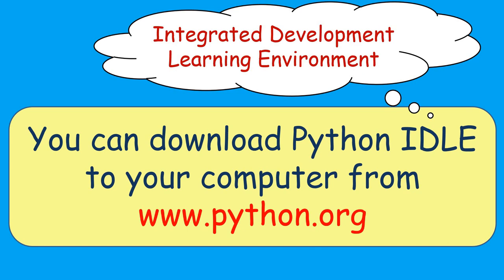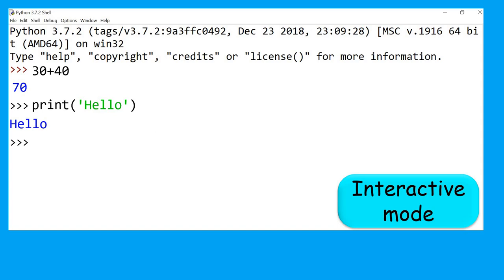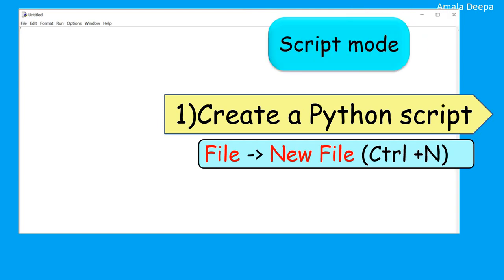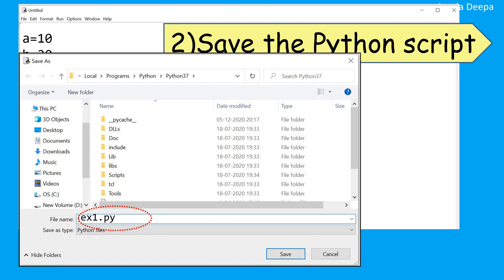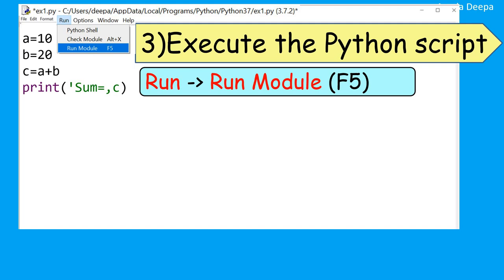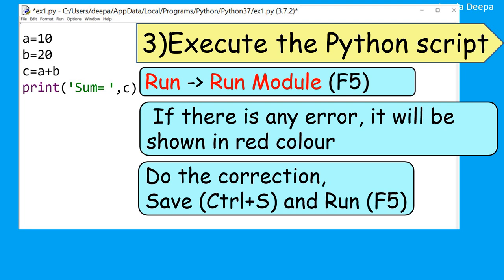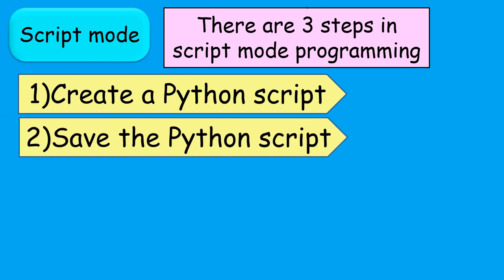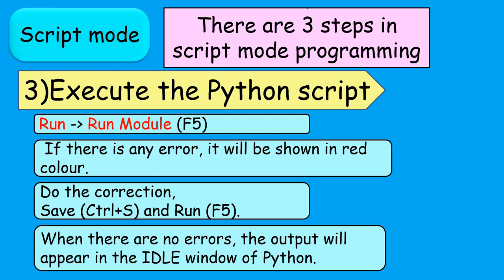Computer Science-Class XII-Chapter5-Session1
Introduction to Programming with Python. Interactive mode and Script mode.